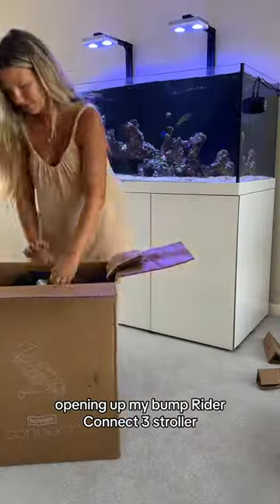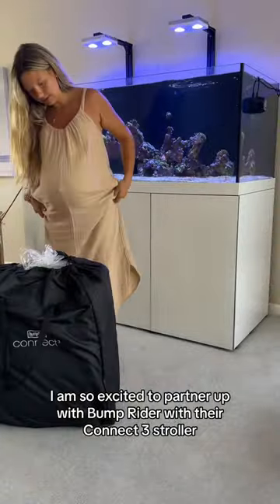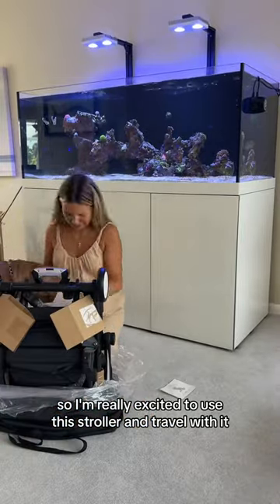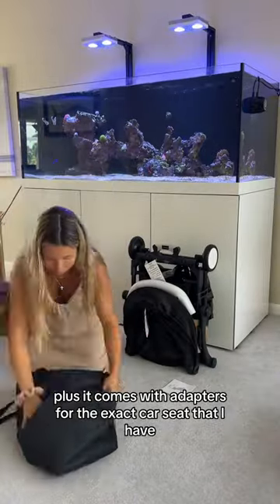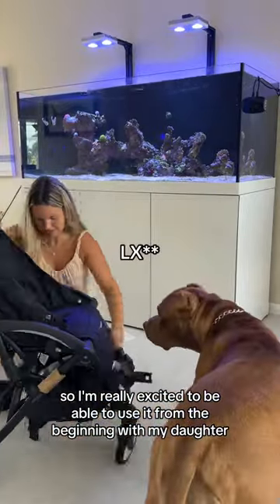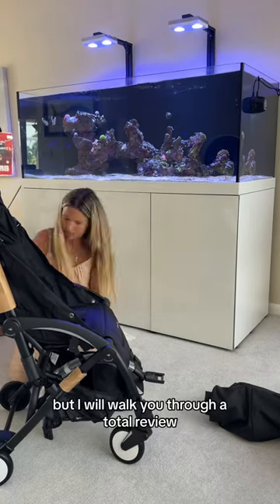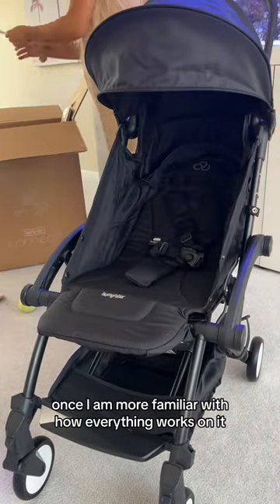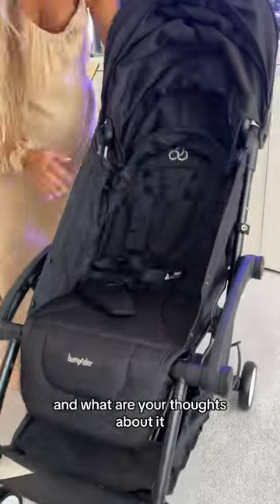ad Unboxing my new Connect 3 stroller from 💕 connect3 bumprider bumpriderusa stroller momtok #